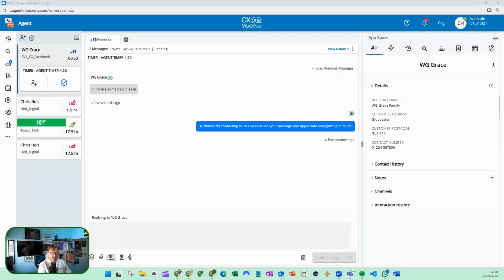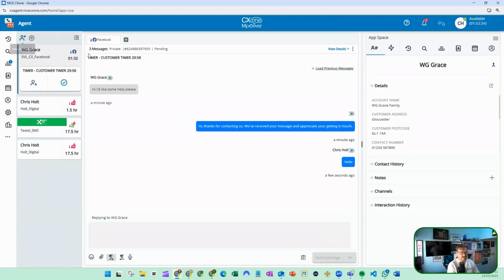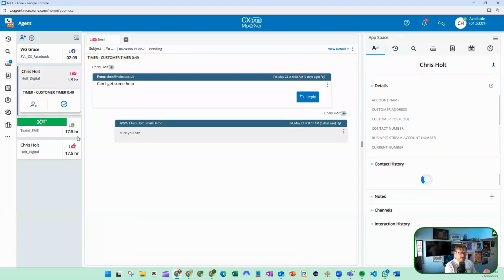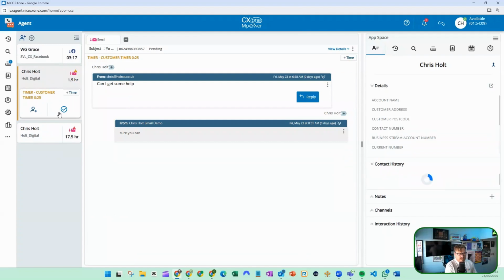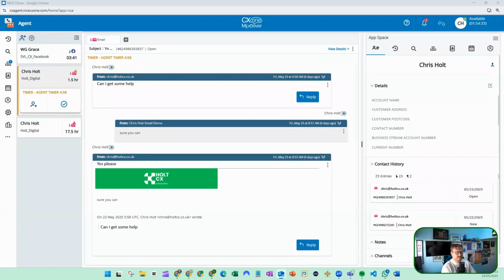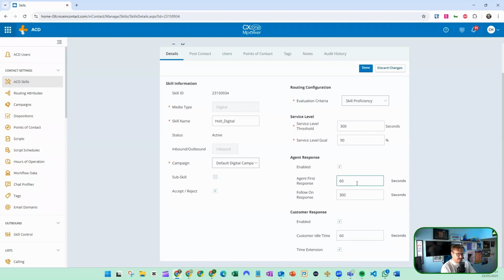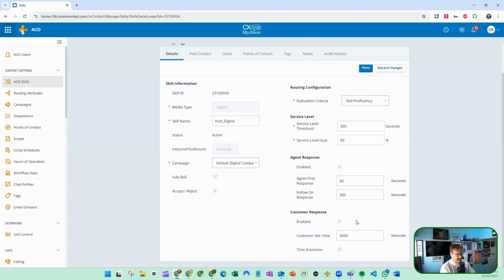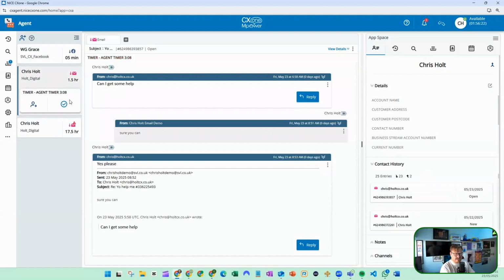CXone Mpower Skill Timers for Digital Experience - A Piece of CX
This is a great little feature for @NICE-Systems CXone Mpower to get more from the Digital Experience skills.

Agent & Customer timers within your digital skills allow you a greater level of management & awareness at the agent level on handling interactions. When applying the customer timers you can ensure your Agent's inbox doesn't become cluttered with too many interactions waiting on a response.

If you have Digital Experience skills on nice cxone mpower then it is well worth giving these additional settings a try.

Follow Holt CX Consultancy to learn more on:
CXone demonstrations
Agent training
CXone optimization
Podcast host
CXone training